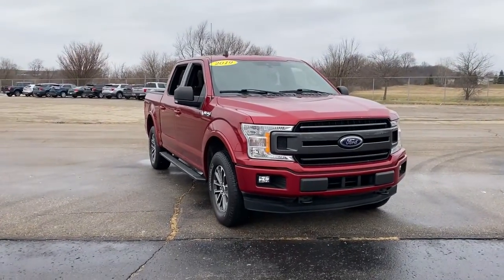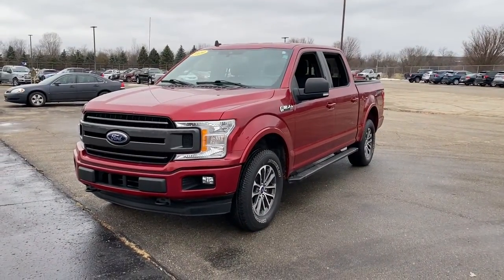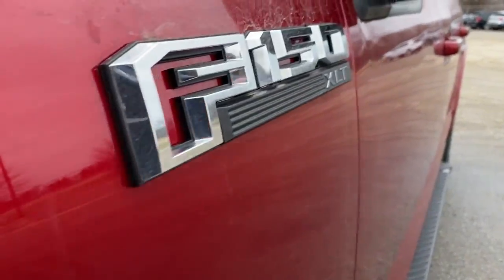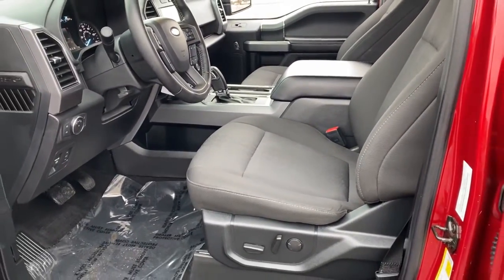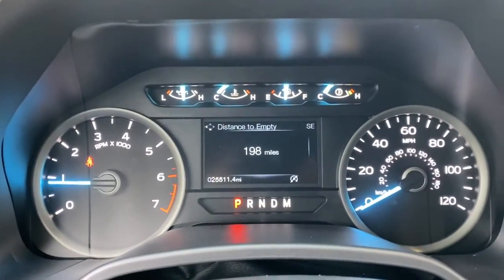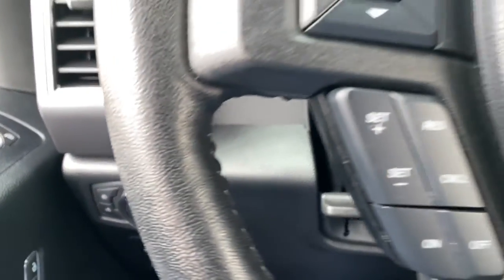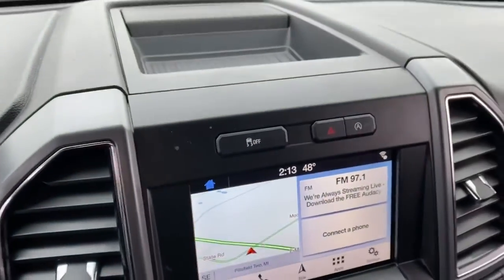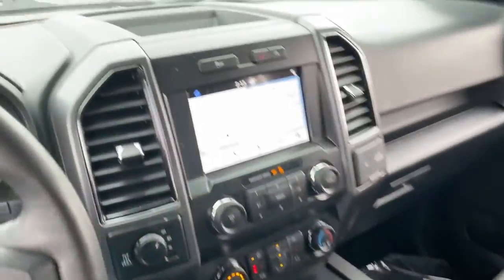2019 Ford F-150 Saline, Ann Arbor, Ypsilanti, Belleville, Milan 230023A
Ruby Red Used 2019 Ford F-150 XLT available in 7070 East Michigan Avenue, Saline, Michigan at Briarwood Ford. Servicing the Saline, Ann Arbor, Ypsilanti, Belleville, Milan, MI area.

F-150 XLT
2019 Ford F-150 XLT - Stock#: 230023A

Briarwood Ford
7070 East Michigan Ave